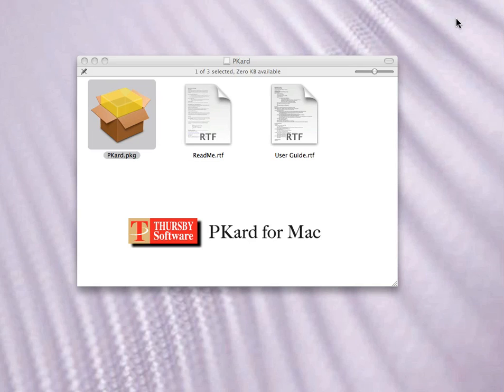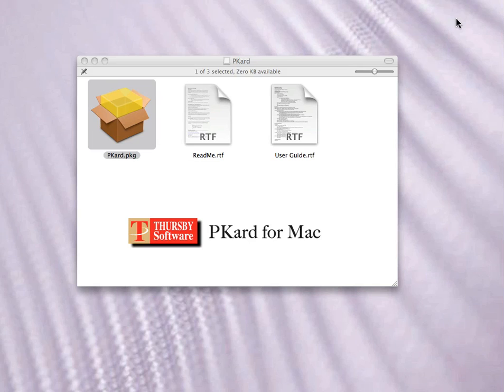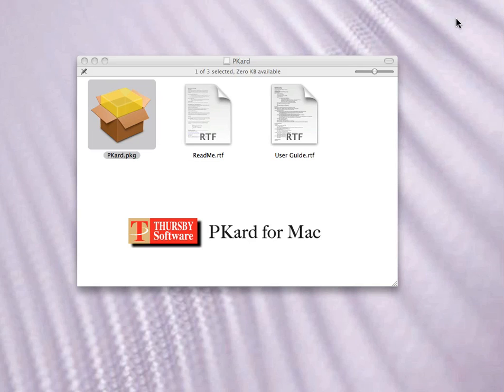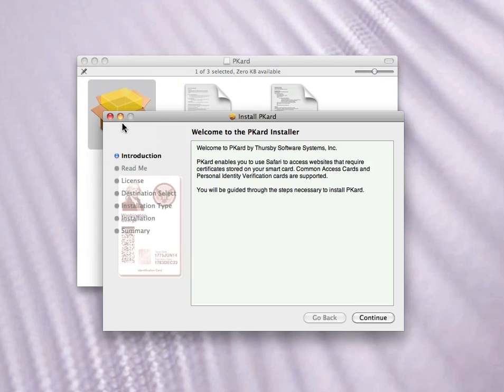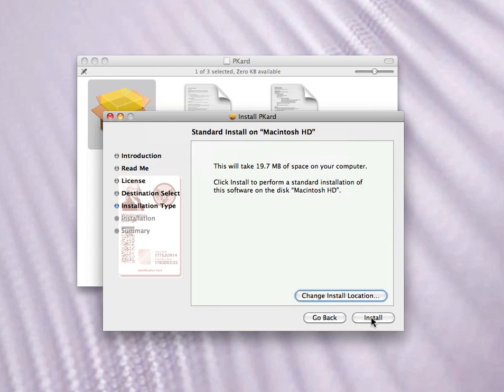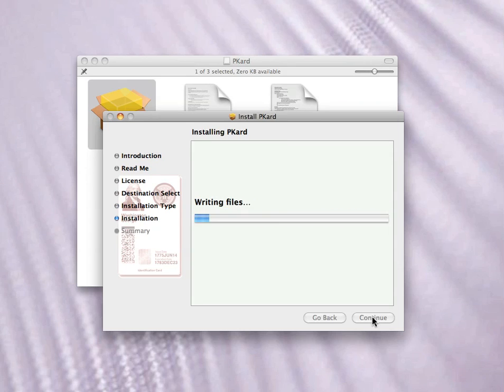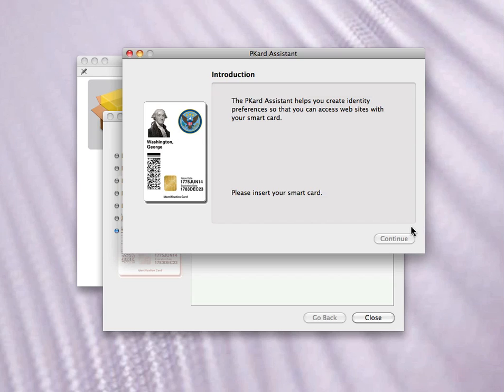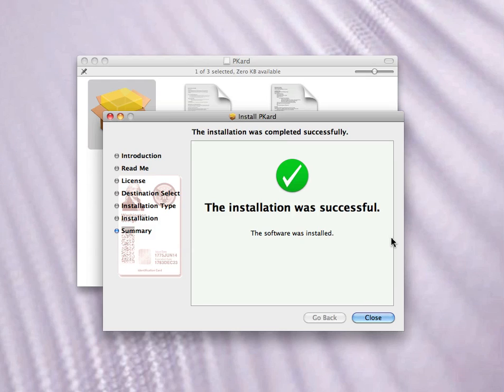PKard for Mac - secure CAC/PIV web, email & VPN for Mac OS X software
Secure CAC/PIV web, email & VPN for Mac OS X software

PKard® for Mac software meets the needs of US DoD, Federal Government and corporate Mac users for simple and straightforward two-factor authenticated CAC, PIV, PIV-I and CIV smart card access to secure web sites, web VPN and secure S/MIME Apple email signing and encryption.  PKard is made in the USA, backed with phone and email support from Arlington, Texas.   It is the same code used by the Pentagon, Army, Navy, Whitehouse, NIH and SEC across tens of thousands of Macs users since the mid 2000s.  Reader hardware and card are not included.